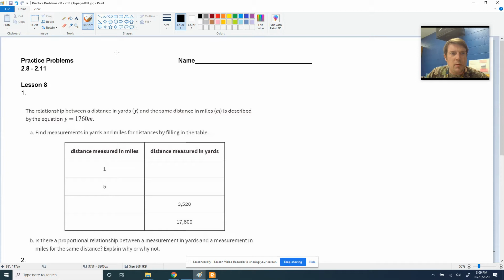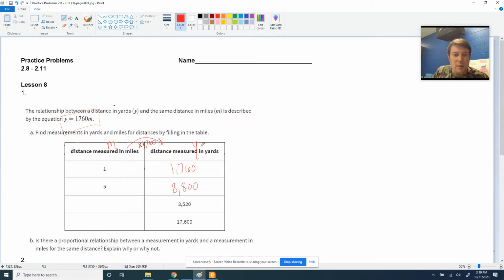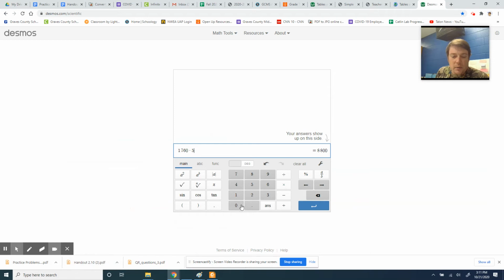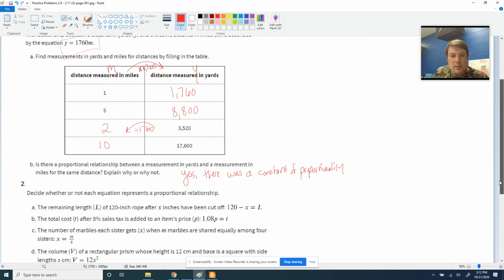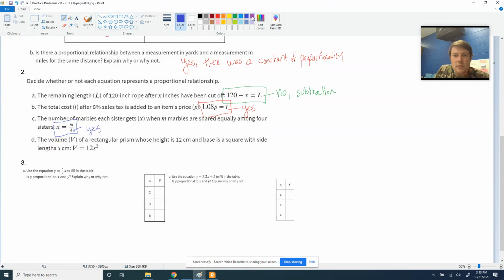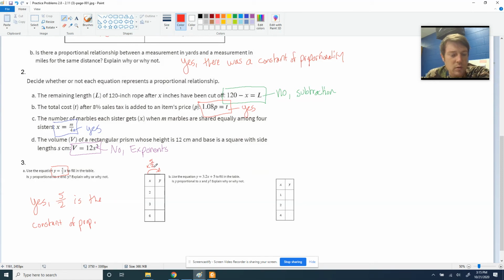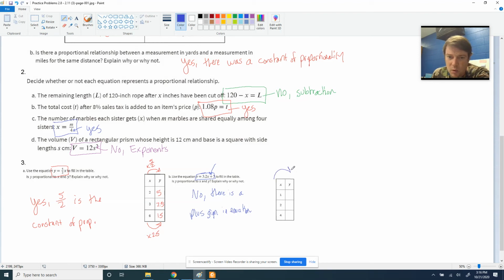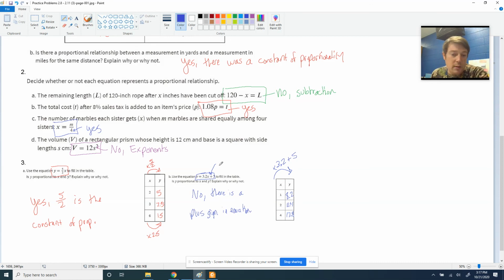HW 2.8 Practice Problems